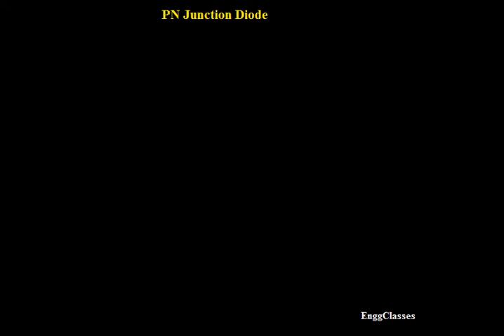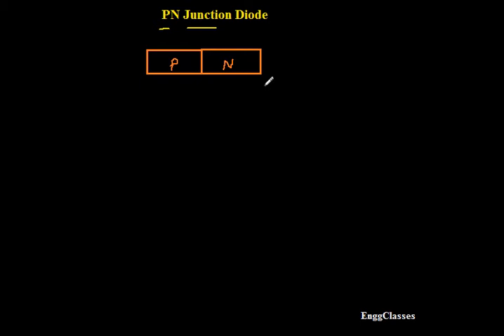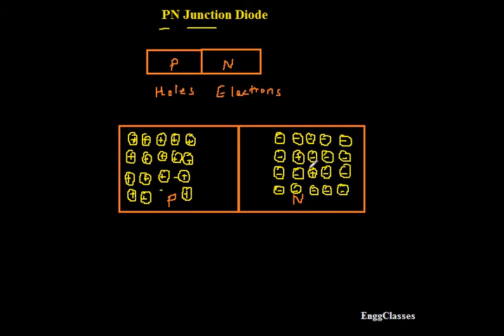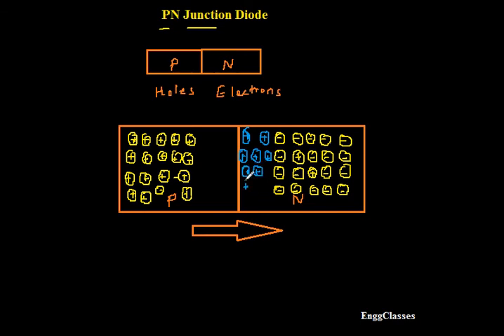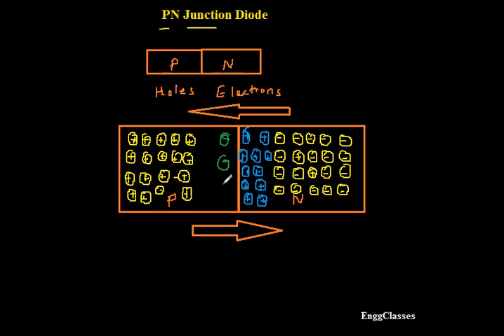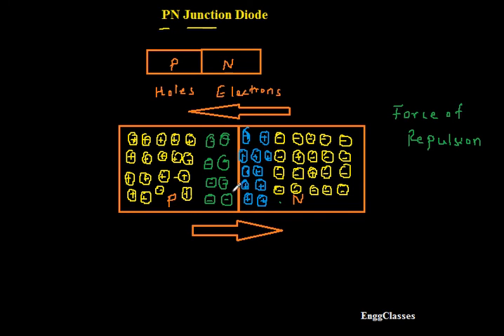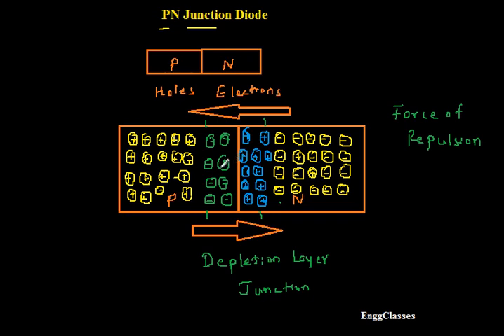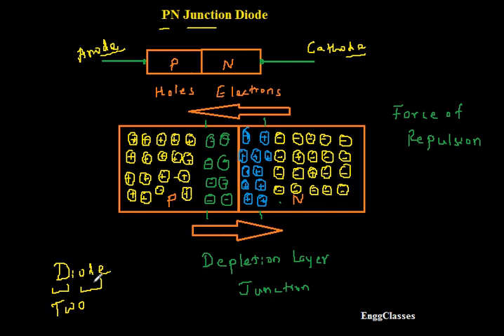PN Junction Diode | Basic Operation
Basic operation of PN Junction Diode is explained in this video in a very lucid way so that everyone can understand it very easily.